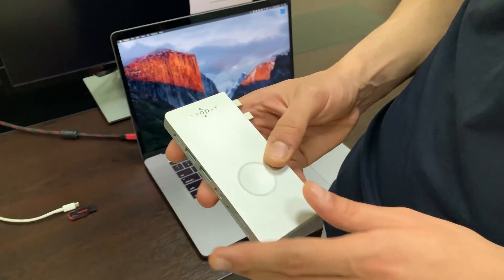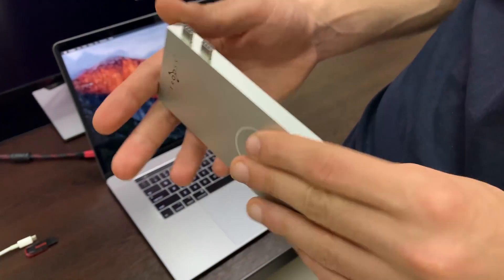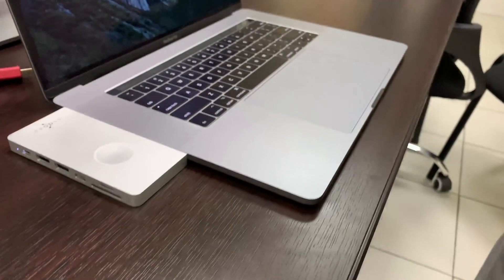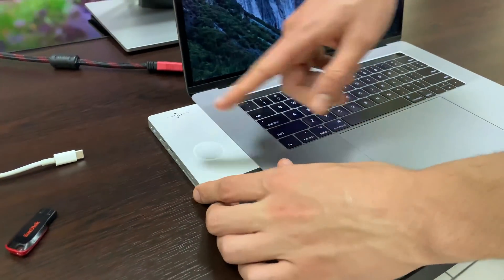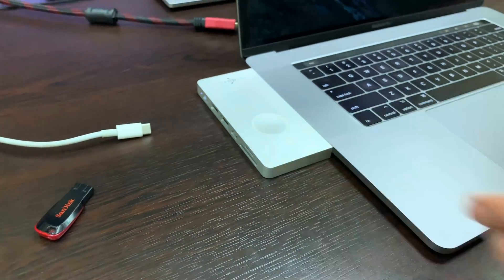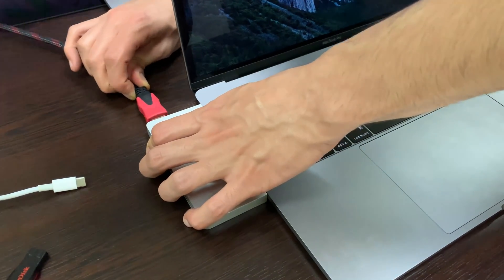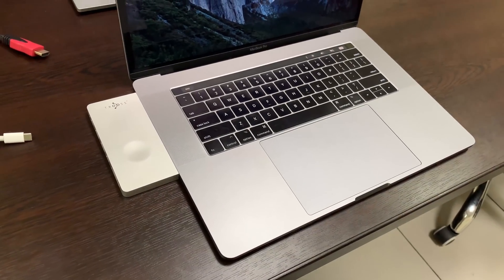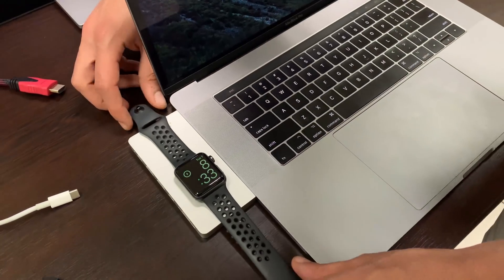Trooss Smart Charging USB C HUB Prototype Testing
Trooss is the World's First Smart USB-C Hub with:
👉Built-in Wireless Charger to charge any Qi compatible device & Apple Watch in one place
👉Full array of 7 ports for MacBook, iPad and any USB-C enabled device